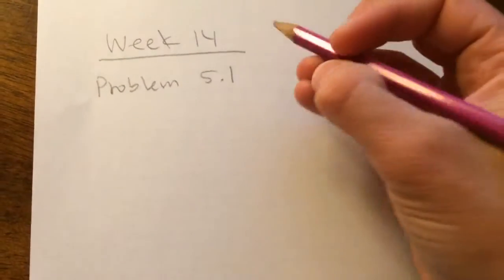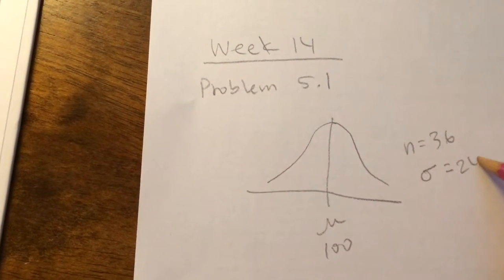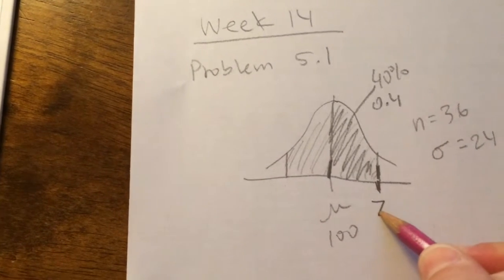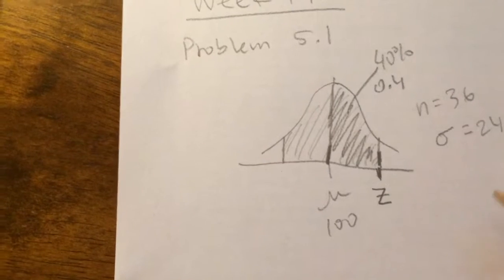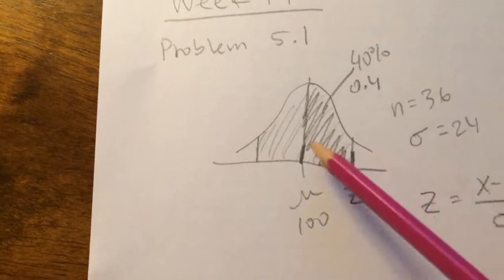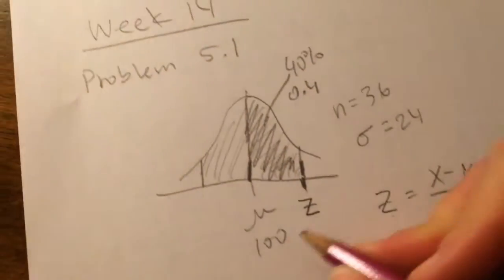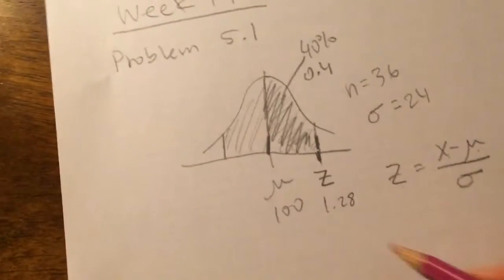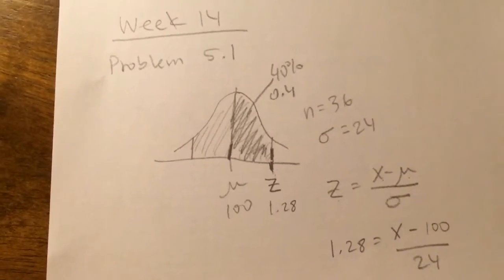TMCC Econ 261 Week 14 problem 5.1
TMCC Econ 261